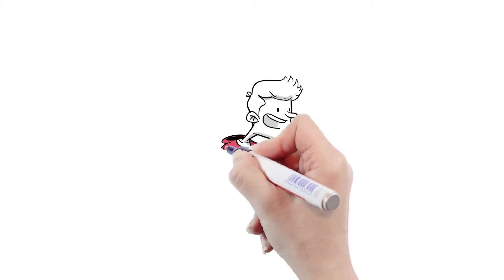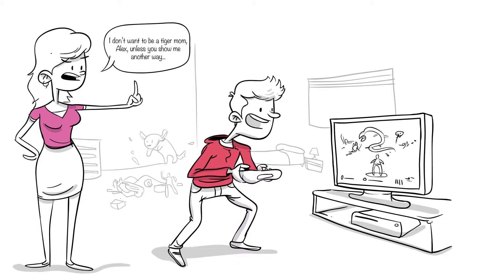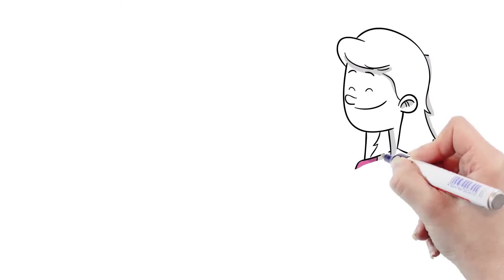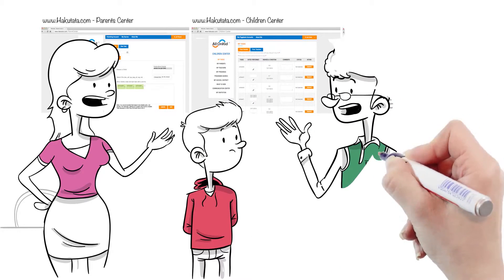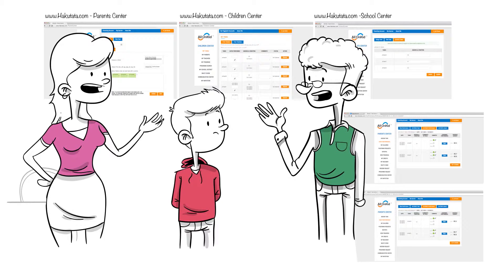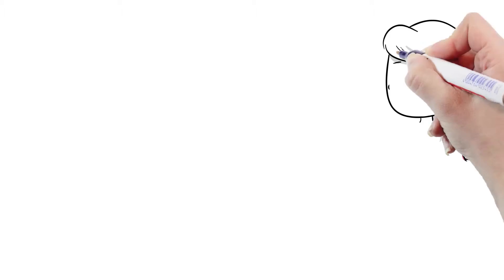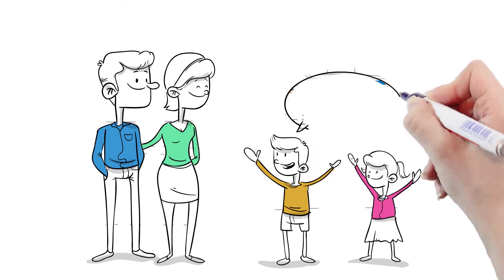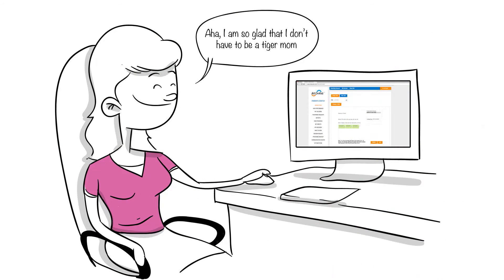Situational Explainer Videos - Hakutata Incentive Parenting Management System